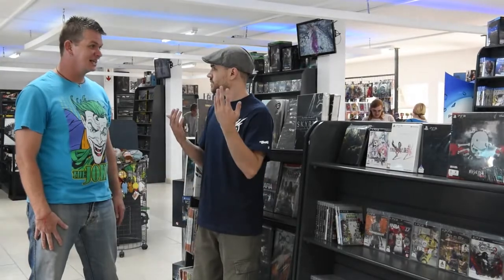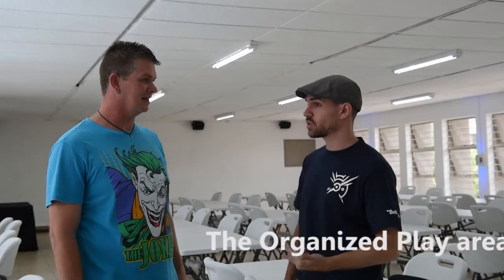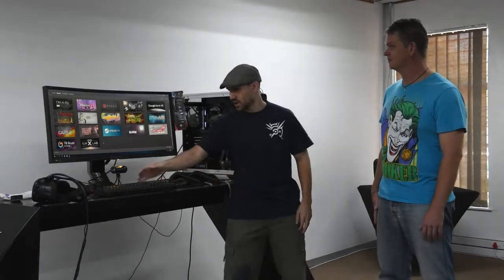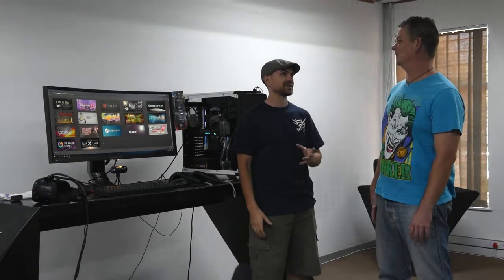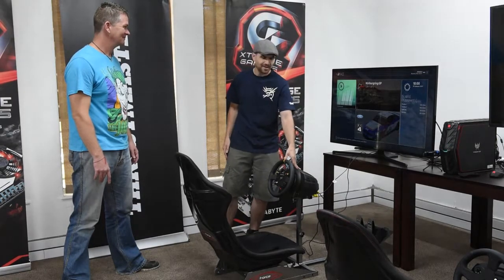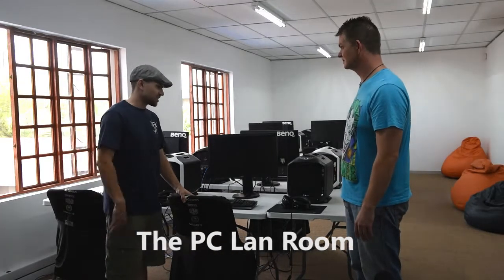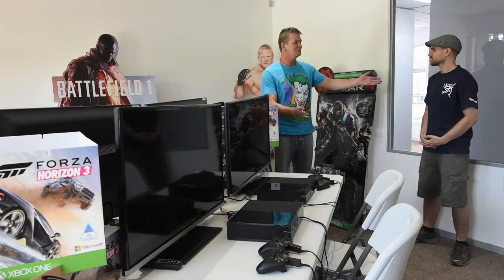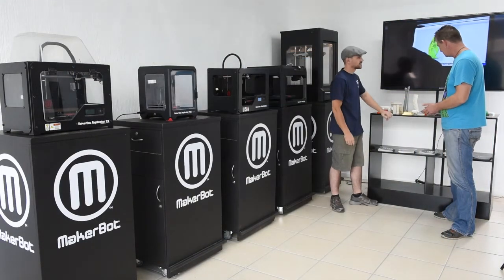The Nexus Walk Through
Walk through video of The Nexus and what they offer.